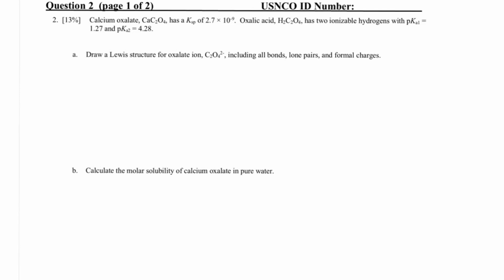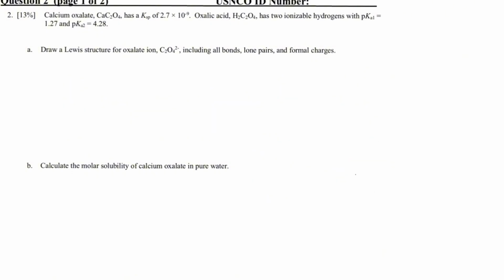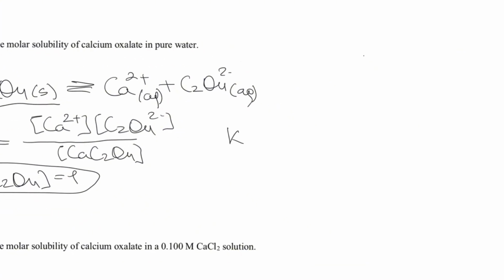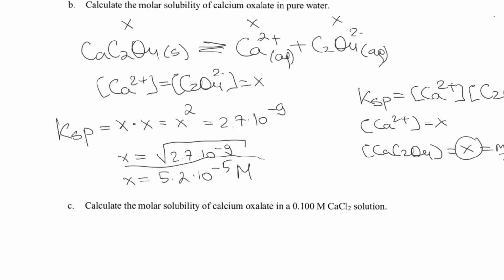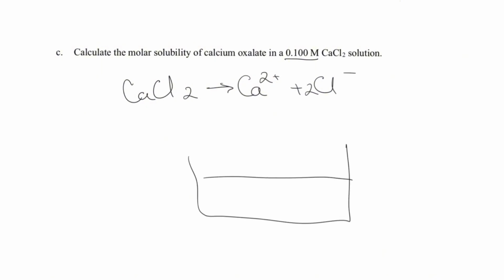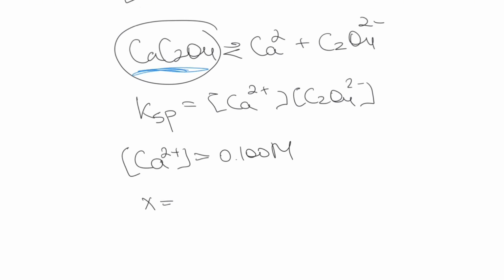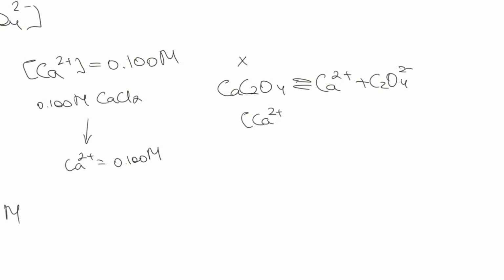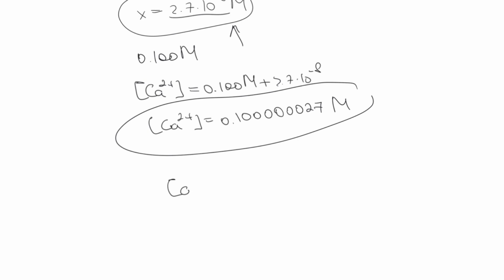USNCO 2025 Second Round — Question 2 (Parts a–c)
🔗 For in-depth chemistry learning:
You’ll find full chemistry courses, challenging practice problems, free resources, original Olympiad-style questions, and a chemistry blog — everything in one place for serious chemistry students.